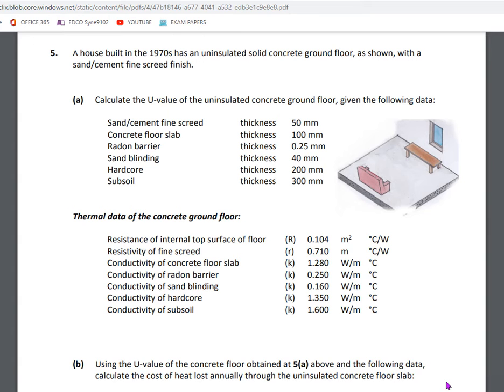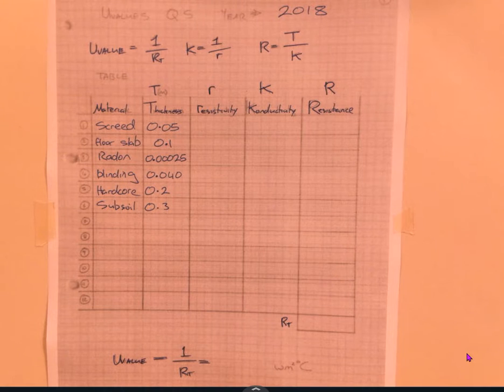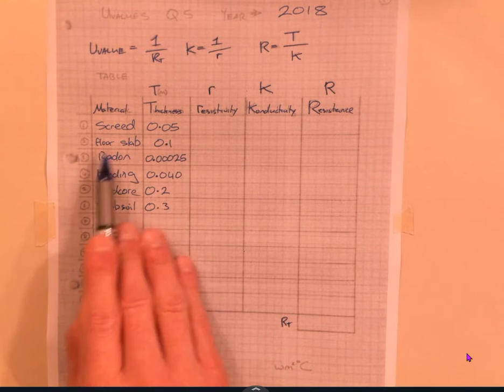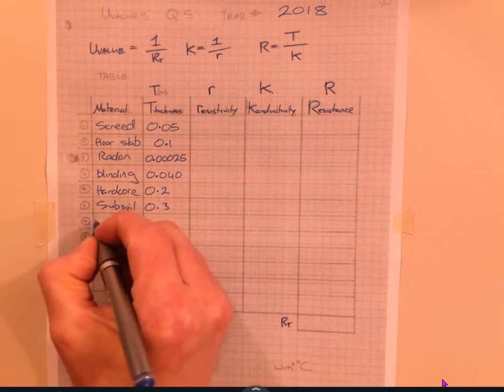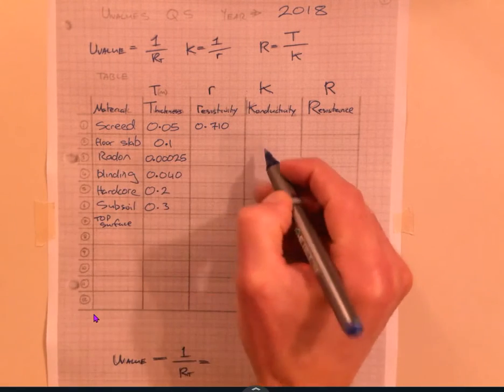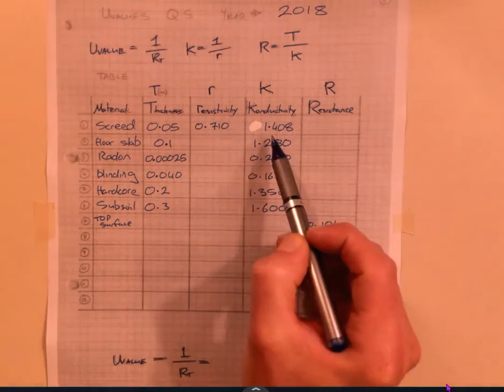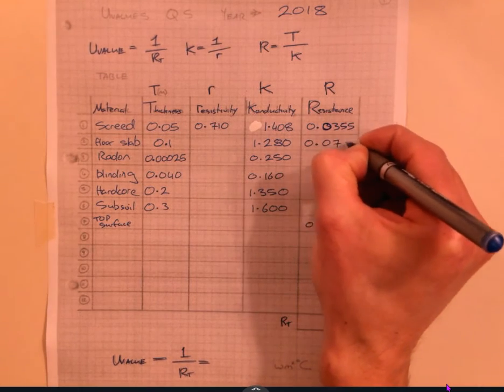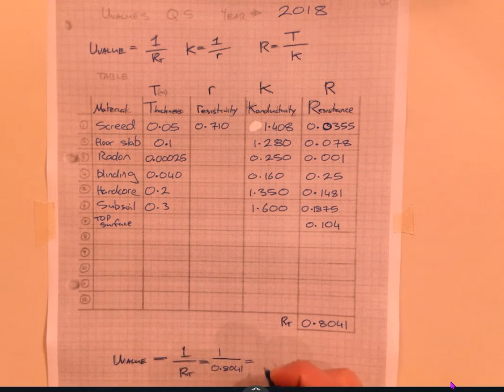2018 UVALUES Q5 PART A